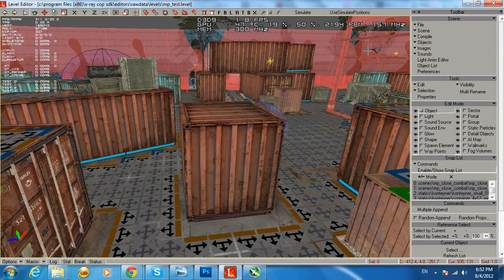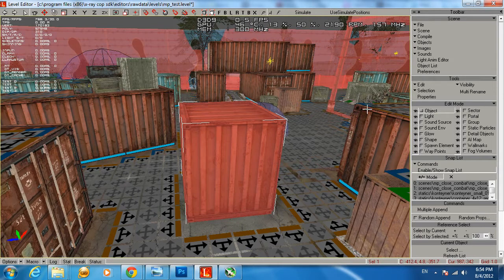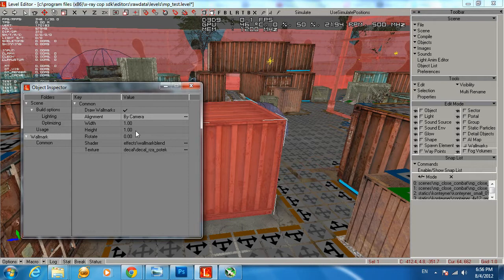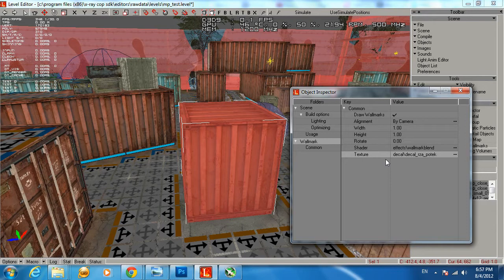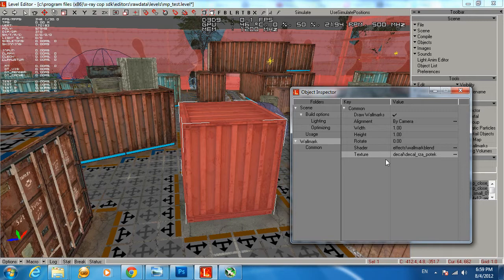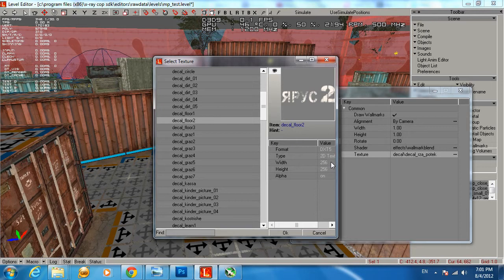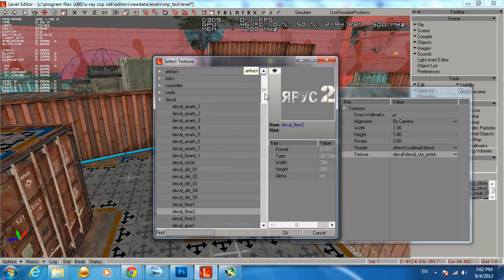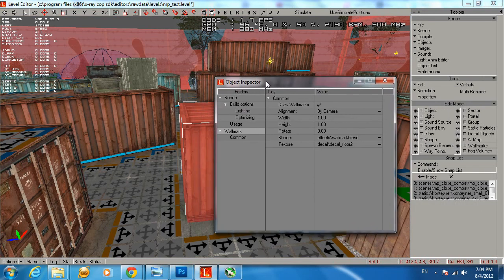X-Ray SDK 0.7 Foundation - Wallmarks Basics - pt 2 of 3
Hello folks, during this video tutorial you will be introduced to a wallmarks smart textures that can be applied with X-Ray SDK 0.7 in Level Editor to a walls, floor, landscape or celling. This tutorial was split into 3 parts and this tutorial is a part of video tutorial series X-Ray SDK 0.7 Foundation by Alex Moroz (total 5+ hours of X-Ray tutorials how to mod Stalker Call of Pripyat game from Start to Finish). This tutorial will teach you few texturing techniques that can be done within the Level Editor of X-Ray SDK 0.7 free software. You can use this techniques to bring more details to the model textures. Wallmarks is like a texture on top layer in X-Ray Engine. X-Ray SDK 0.7 Foundation also have a video Wallmarks Advanced - it will teach you how to bring custom made textures as a wallmarks with your own writing and textures into the X-Ray level (location).
I understand that this tutorial did not covered Level Editor User Interface and some how to move camera on the level and etc. All of those practices are discussed in previous tutorials in X-Ray SDK 0.7 Foundation by Alex Moroz. It is hard to find a material on X-Ray Game Engine that is powering Stalker series games.

To watch all the 3 pats from X-Ray SDK 0.7 foundation - wallmarks basics video tutorials, please select the part  bellow:

If you want to lean how to completely mod your Stalker Call of Pripyat to the level when it can become an entire diffierent game - you should check out X-Ray Foundation by Alex Moroz. It has all the ideas and practices as foundation for you to get an excellent start into the X-Ray modding!